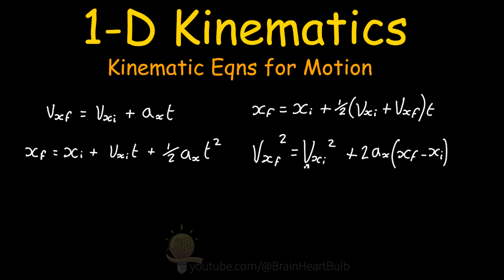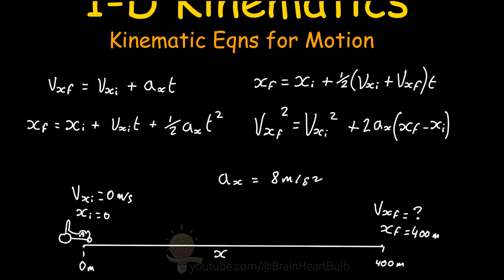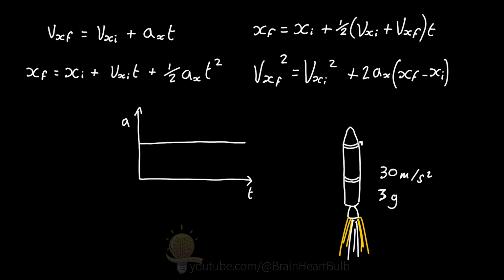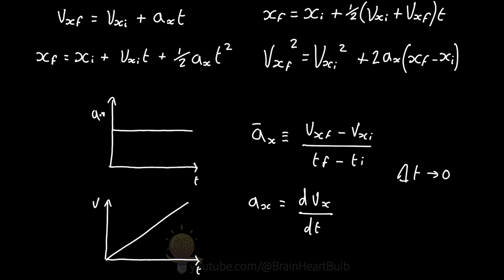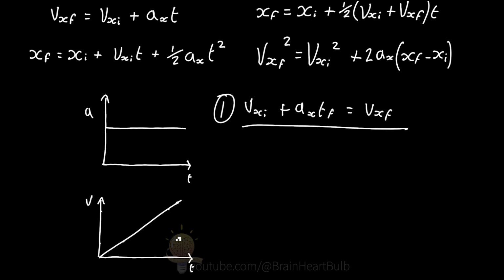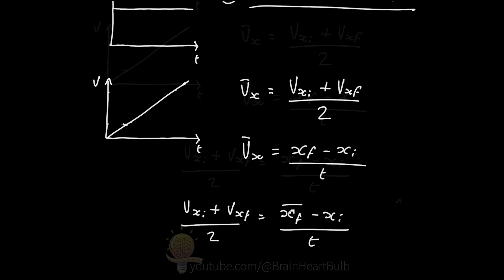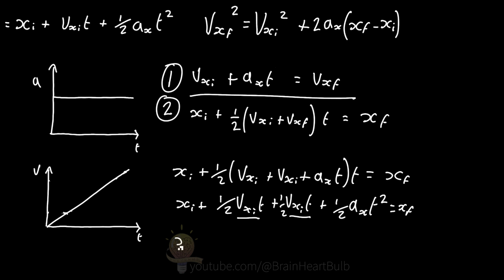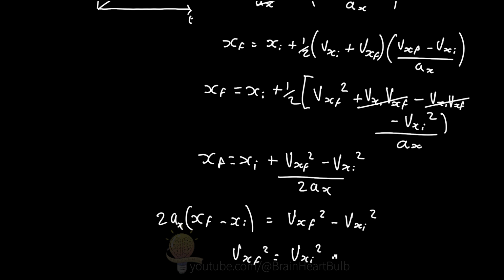1D Kinematics - Deriving Eqns of Motion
In This video, we look at the 1-D Kinematic equations of motion and I'll show you a method of deriving them from scratch. By deriving them from scratch, you'll obtain a deeper understanding of the ideas behind 1D kinematics, it's possible use cases & its limitations.
We'll look at using these equations to answer relevant problems in the next couple of lessons.

TIMESTAMPS:
00:00 Introducing eqns of motion
01:20 An Example of how you'd use Eqns
04:07 The Importance of Constant Acceleration
06:44 Deriving Eqns of Motion